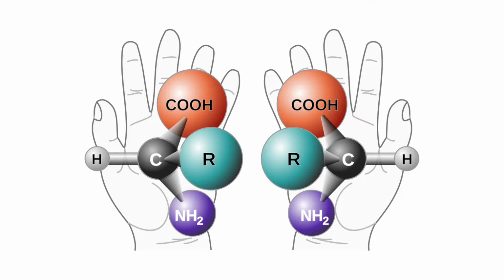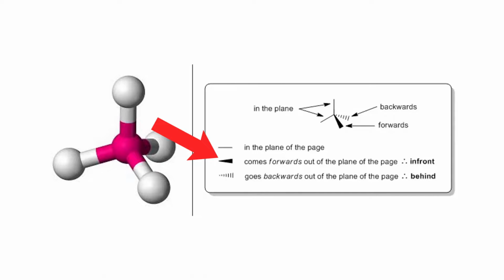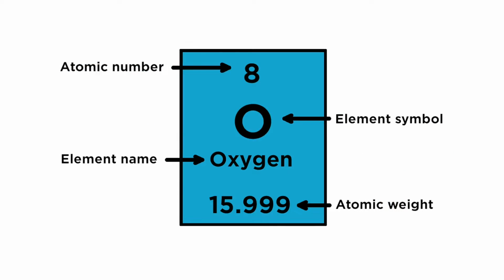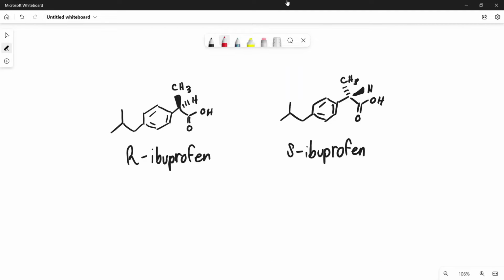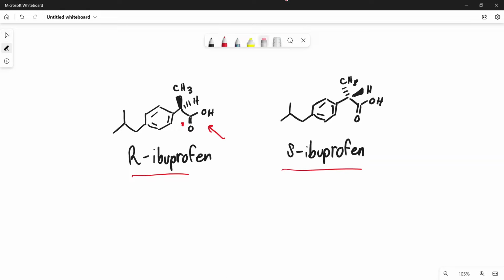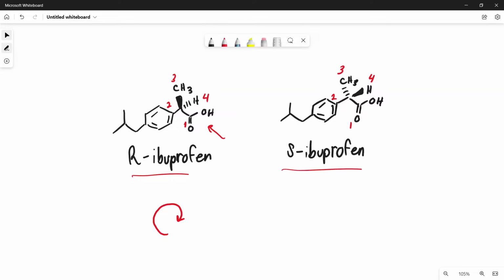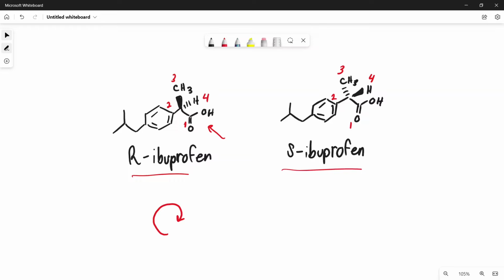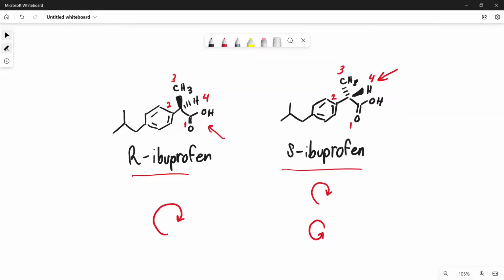Positions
Random video, but I hope you enjoy it!
We take a look over positions and their impact on our lives. This effect is evident from something as small as molecules to settings as big as courtrooms. Even the thumbnail shows how our position in space can affect our future.

Relevant Resources -
Chirality:

Time Stamps
00:00 - 00:12 - Introduction
00:13 - 00:50 - Chirality
00:51 - 01:59 - Stereocenters + Dashes and Wedge Bonds
02:00 - 03:03 - Configurations
03:04 - 06:00 - Ibuprofen Example
06:01 - 07:24 - Zöllner Illusion
07:25 - 08:14 - Courtroom Example
08:15 - 08:32 - Conclusion